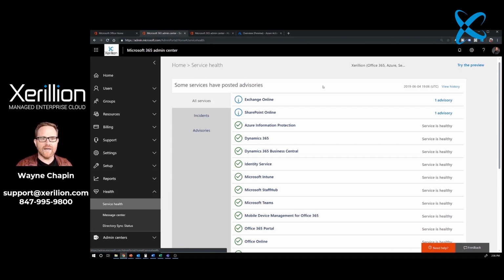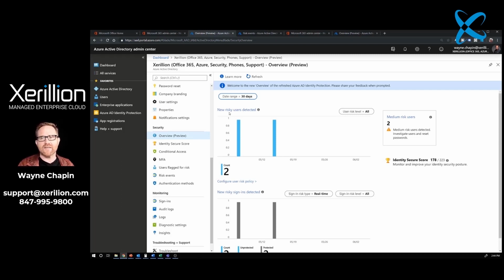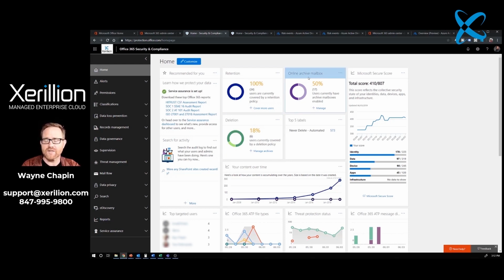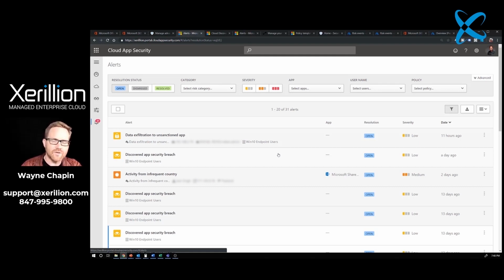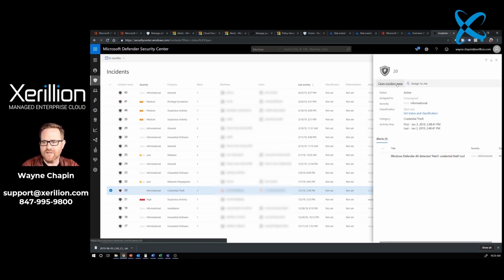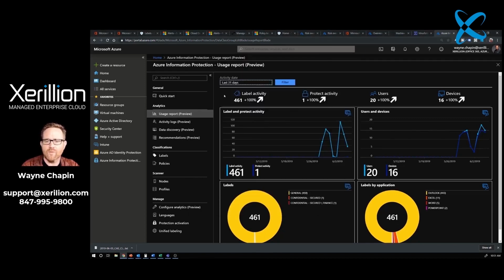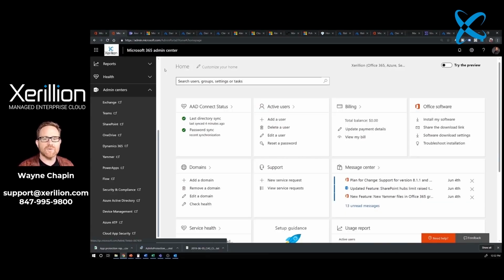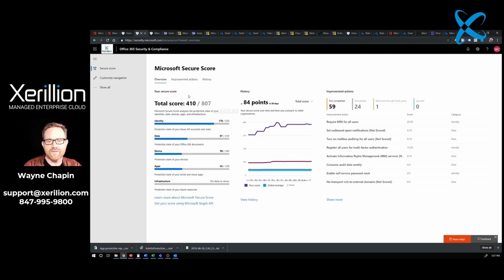Maintaining Microsoft 365 Demo Only Version - No Orientation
In this version of Maintaining Microsoft 365, I skip the intro/orientation and go right to the 1 hour and 15 minute demo in a single video!

Remember: Microsoft 365 MUST BE MAINTAINED!